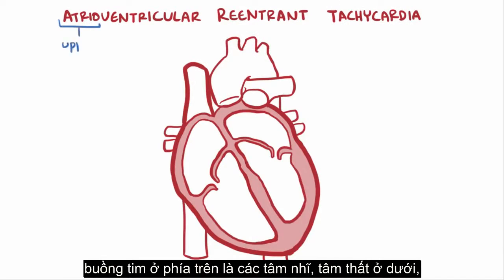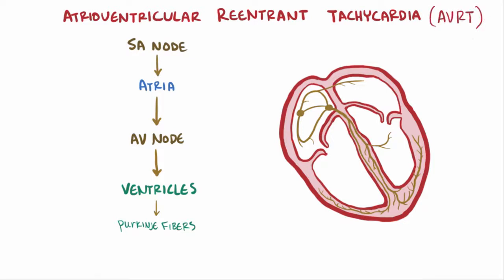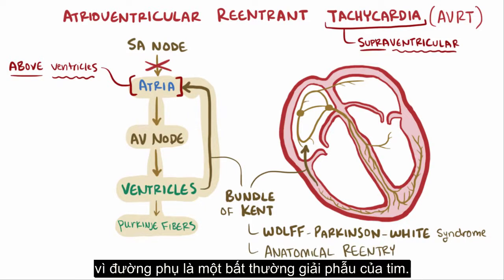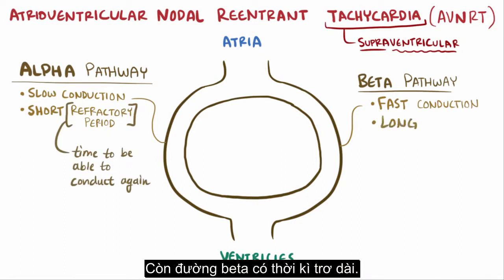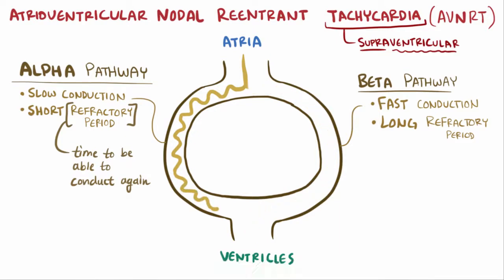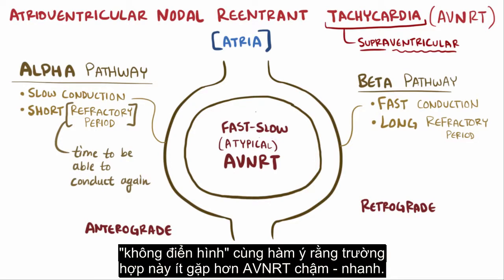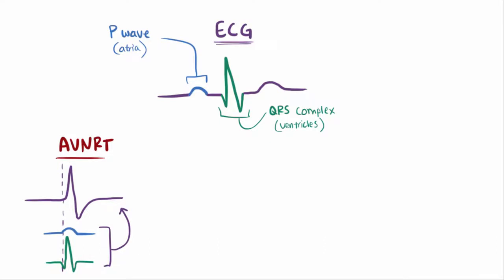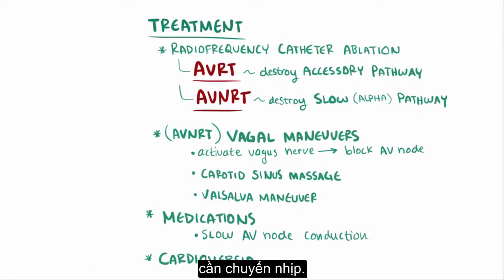Nhịp nhanh kịch phát trên thất do vòng vào lại